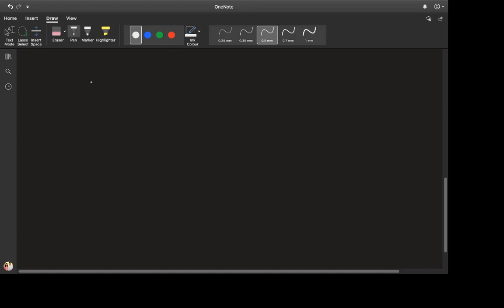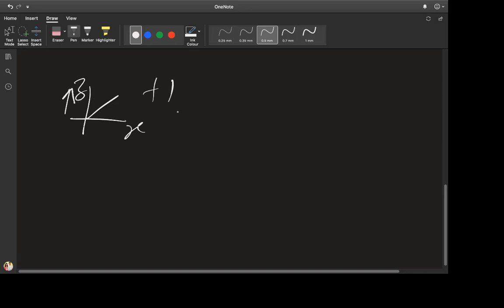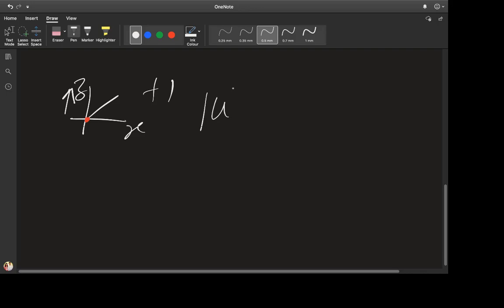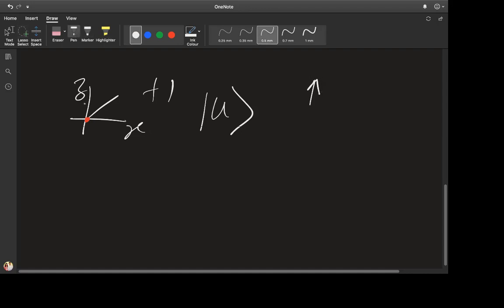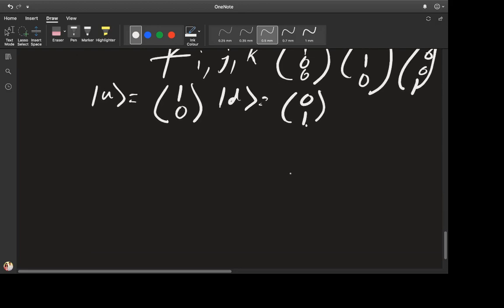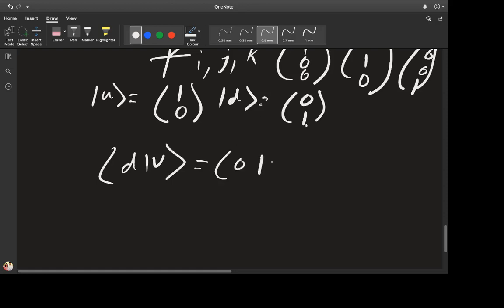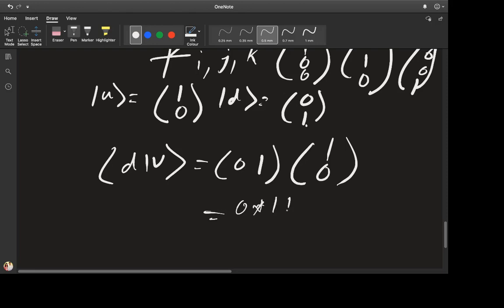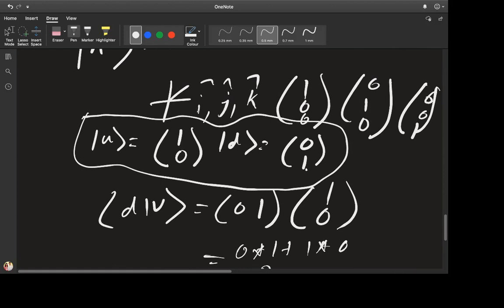Quantum Mechanics Chapter 1 Part 2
This series follows the book: "Quantum Mechanics: The Theoretical Minimum"
We are just about to get into the fun stuff!